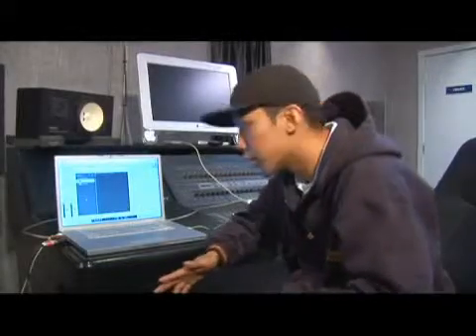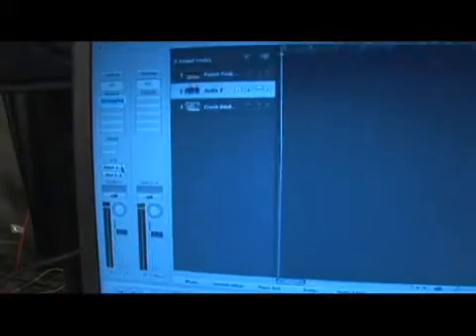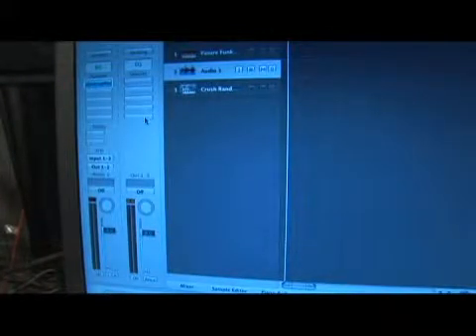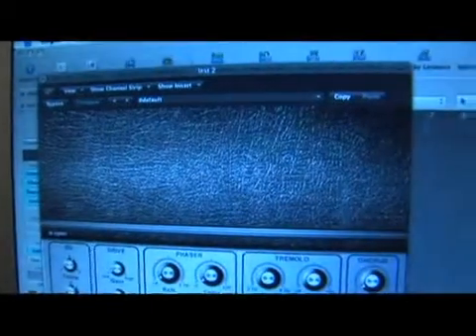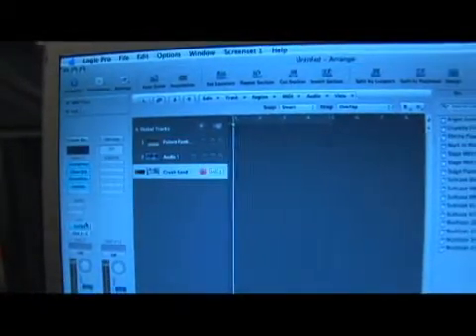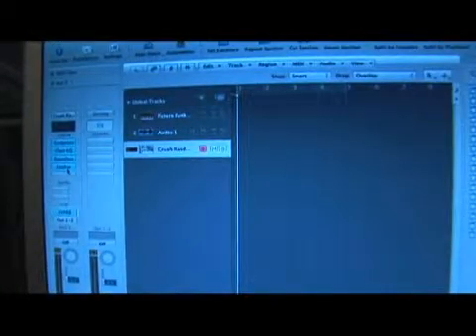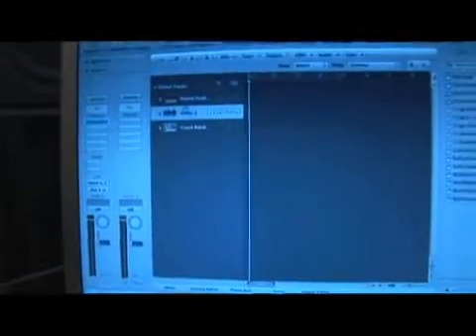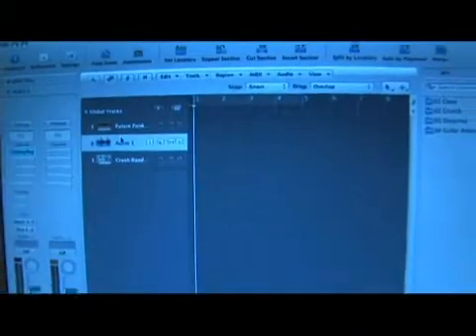Logic Pro 8 Tutorial: Inputs & Outputs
Logic Pro 8 Tutorial: Inputs & Outputs. Part of the series: Logic Pro 8 Tutorial. Input and output controls in Logic Pro 8 should match the sound modules of the program. Plug an instrument into Logic Pro 8 software with the tips in this free music video lesson on music production from a professional audio engineer.